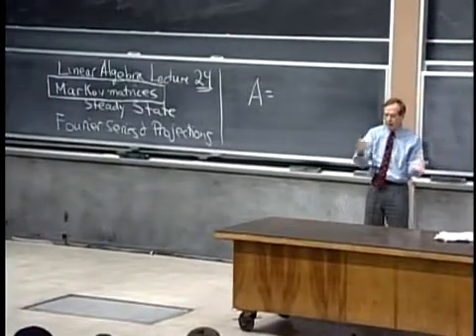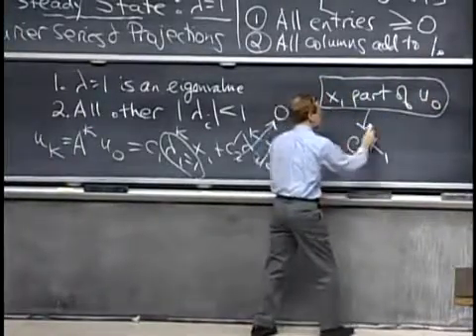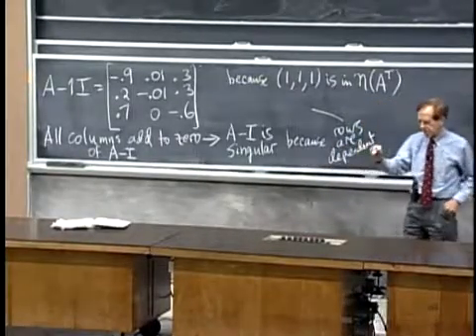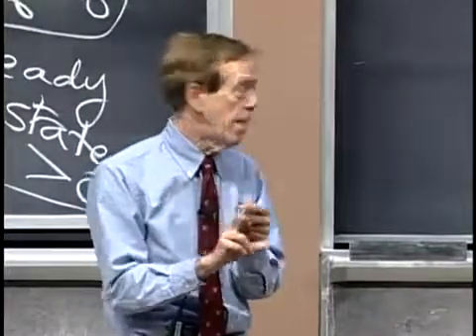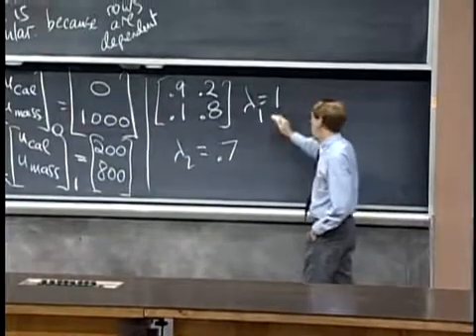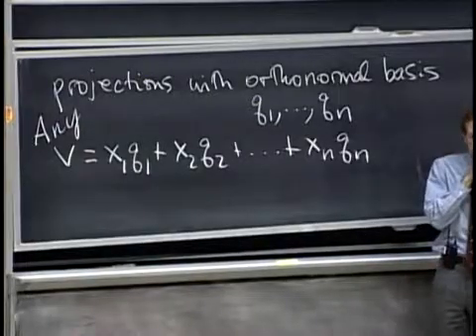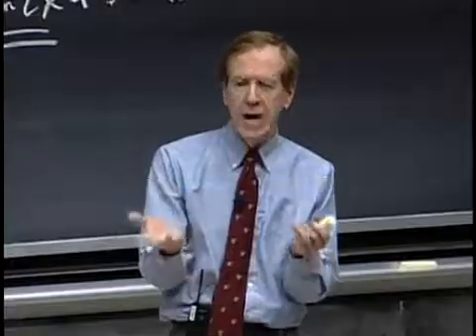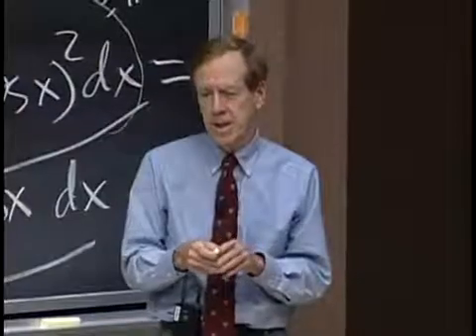MIT Linear Algebra Lecture 24 Markov matrices; fourier series